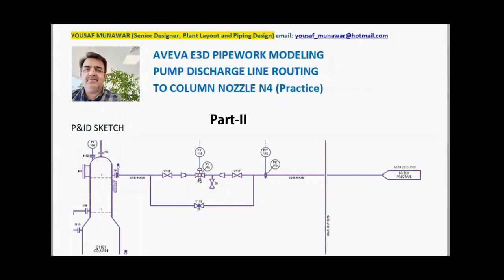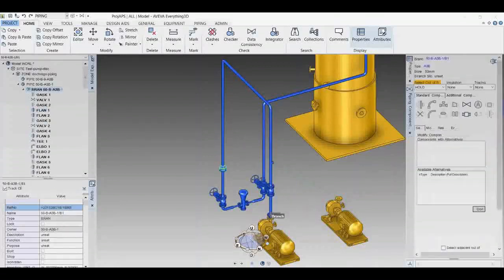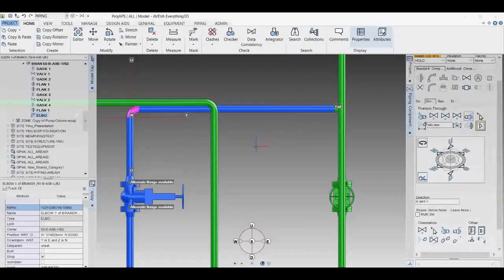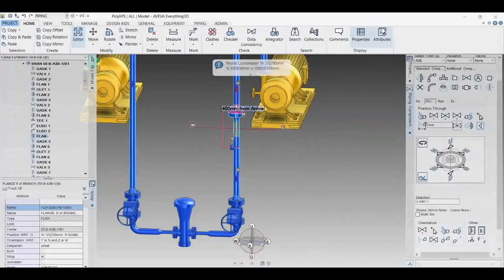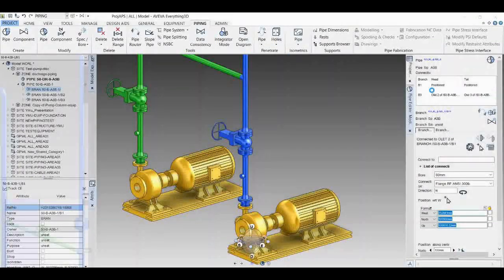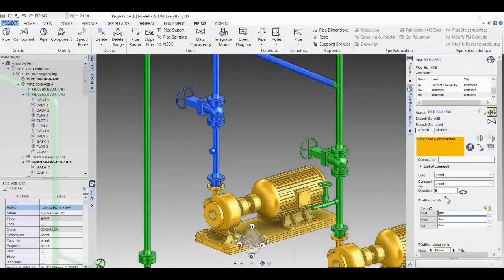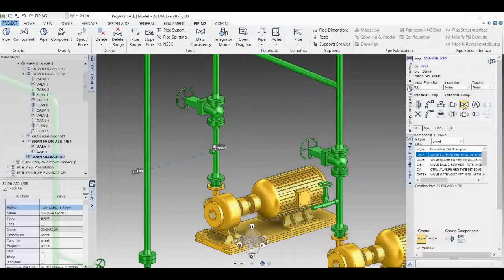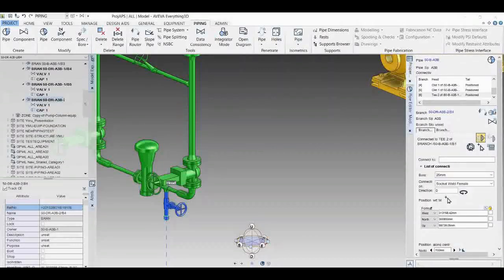Aveva E3D Pump Discharge Line Routing Part II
Aveva E3D pump discharge Pipe routing part 2, tutorial